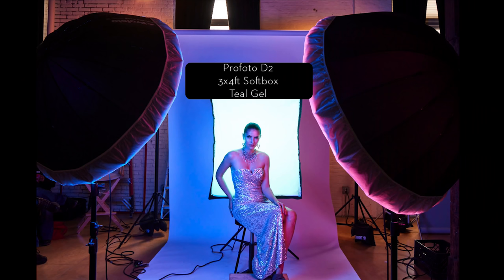Using a Softbox as a High Key Background + Rim Lights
In today’s Photo Deconstruction I break down an image that incorporates gels and a softbox as a high key background.

For this particular setup, what’s interesting is not just the modifiers I used or color gels I chose, but the very unusual way I gelled the background light to give me a high key result and also colorful rim lights on the subject.

👉  There are 3 lights total as you can see from the BTS image at :059

Two main lights on each side of the subject and one softbox behind the subject. All of the lights in the setup have a gel on them, yet the background light is pure white, so how do we do this?

Since you can see that the model has a teal rim light on her, I placed that gel in the softbox and overexposed so that it just had enough color to create a rim light but also blow out the background so it appeared to be white.

I like using this technique sometimes because it can take the place of at least 3-4 strobes by just placing your subject's back against a softbox. (Basically you're replacing 1-2 lights for the background and at least 2 lights for rims doing it this way).

 👉  Post processing

You can see the straight out of camera shot RAW with zero processing here: 3:53

Straight out of camera the image isn’t as high contrast of course and the background does have that bit of teal to it, but we can fix that. Not with Photoshop mind you, but by adjusting the contrast. I wound up increasing the clarity and contrast, popped the whites in CaptureOne and you can see that result here: 4:45.

But…. We’re not done yet. I did take things a bit further and do some additional retouching to make the image a bit cleaner. I liquified the model's shoulders to create longer neck line and make her appear a bit more elegant as well as cleaned up a few other areas.

So there we have it, a relatively simple 3 light technique with a twist using a softbox as both rim lights and high key background. I challenge you to think outside the box with your color gel photography and try it out!

👍  Don’t forget to show some love and hit the thumbs up as well so that I can continue to bring you free content like this!

📸  Camera Settings:

✅  Shutter speed: 1/200th
✅  F/stop: F8
✅  ISO: 400

🔥 To learn more about gels definitely check out my class the Magic of Gels

👉 To attend one of my in person gel events sign up to be notified when we'll be having the next one